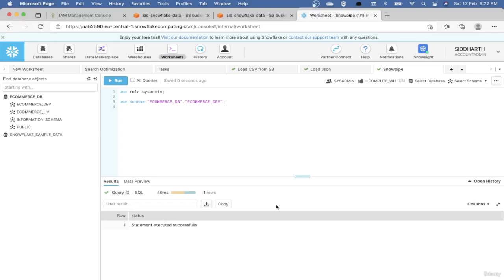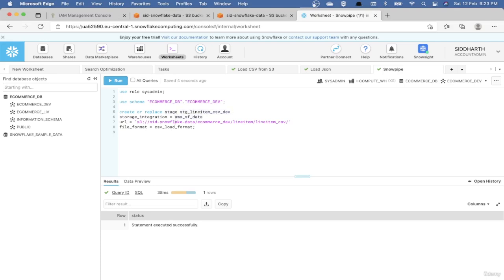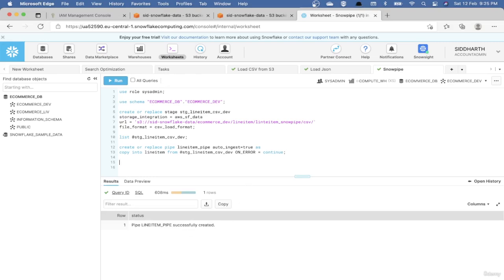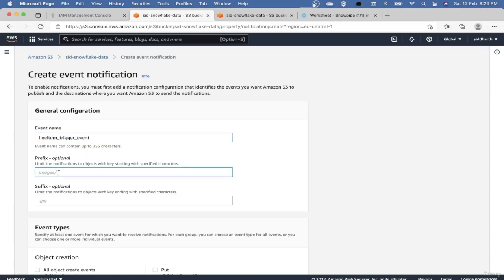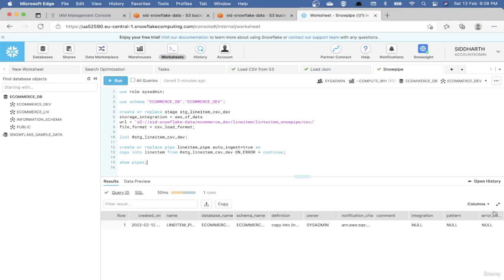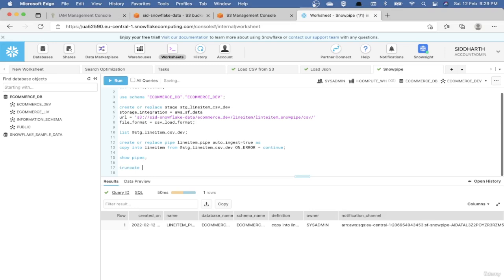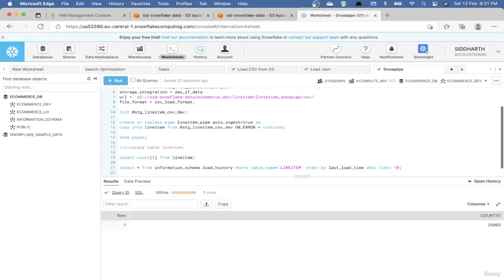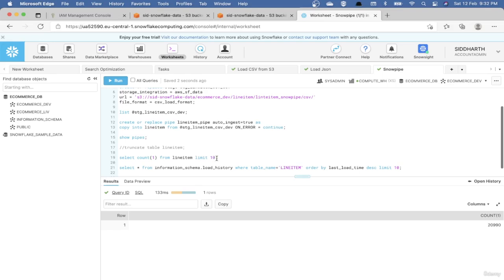4.7 - Lab: Create and Implement Snowpipe in Snowflake 🧪📤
4.7 - Lab: Create and Implement Snowpipe in Snowflake 🧪📤

In this hands-on lab, you’ll learn how to create and configure Snowpipe — Snowflake’s continuous data ingestion service — to automatically load files from Amazon S3 into your Snowflake tables in near real time.

In This Video, You'll Learn:
✅ How to create a Snowpipe object in Snowflake
✅ Set up external stage and file format for Snowpipe
✅ Configure AWS S3 event notifications using SQS or SNS
✅ Write and test the COPY statement used by Snowpipe
✅ Monitor Snowpipe ingestion and verify loaded data

💡 By the end of this lab, you’ll have a working Snowpipe implementation that automatically ingests new files from S3 as soon as they arrive — perfect for real-time data pipelines.